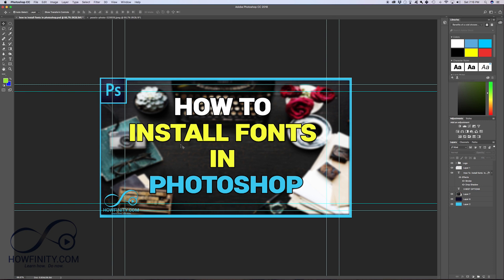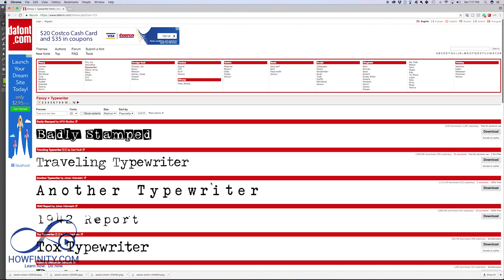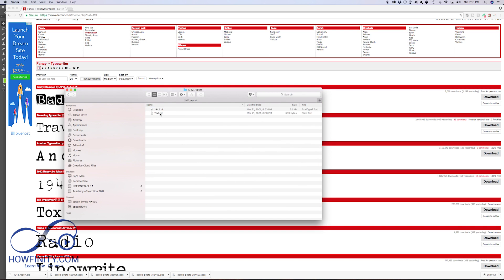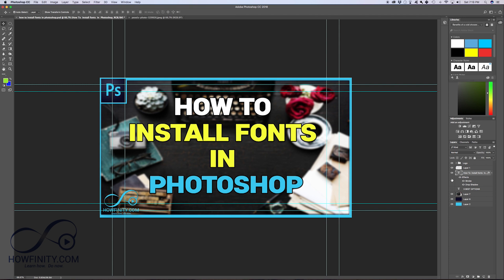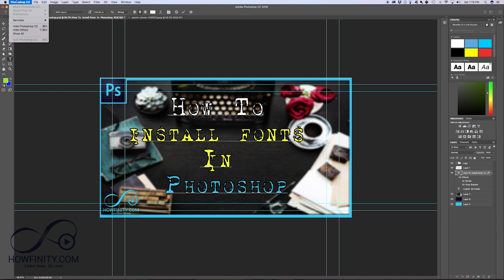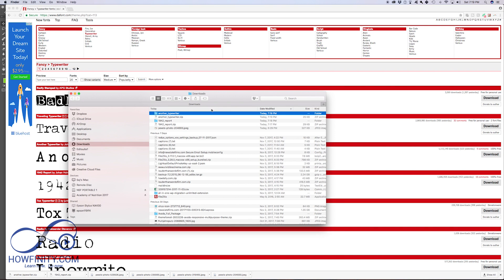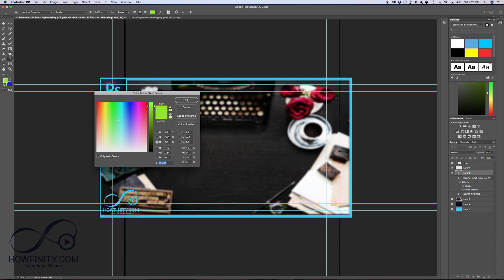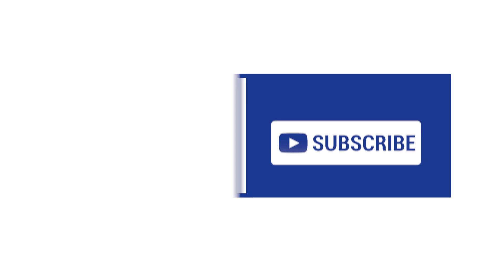How to Download and Install FONTS in Photoshop-CS6, CC2020, CC2021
Photoshop allows you to install fonts that you found online and use them in your text design.

I use a website called dafont that lets you search a lot of fonts and easily download them for free.

Once you download the font, double click the TTF file in the download folder and click the install font.
That's it.  Now if you go to Photoshop, the font should be available to use right away.
You can restart Photoshop if you don't see it.

Want the ultimate course for learning Photoshop?  I’ve put together a 10 section, nearly 100 video course teaching you everything you ever wanted to learn about Photoshop.